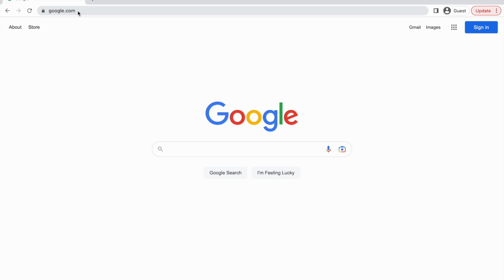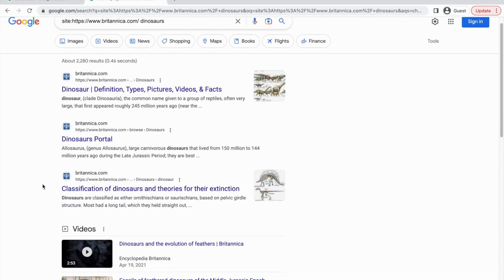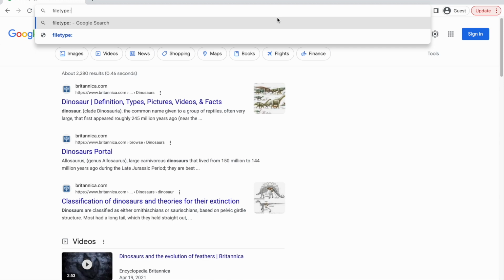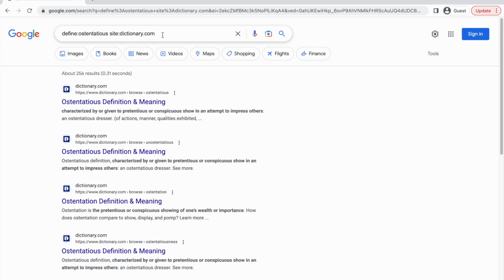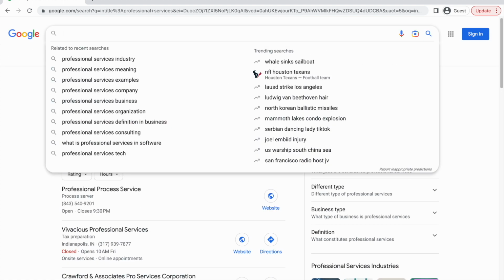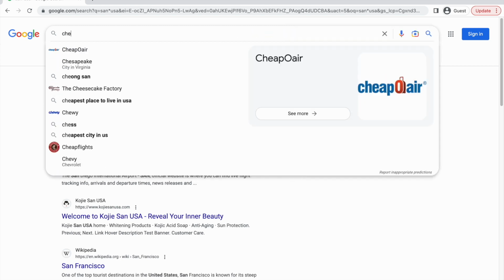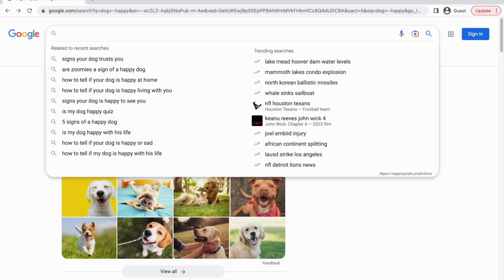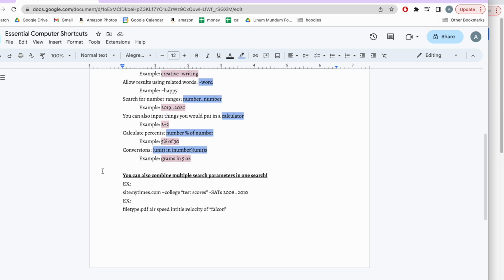Google Search Shortcuts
In this video, Allison gives some useful tips to specify your Google Search. You can find the cheat sheet in the comments!